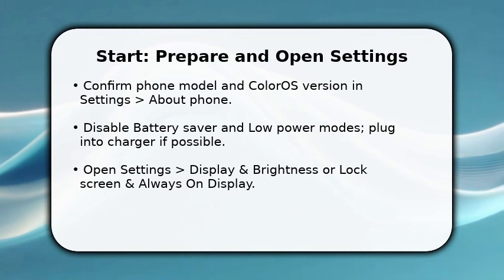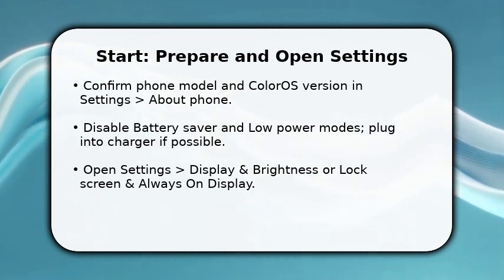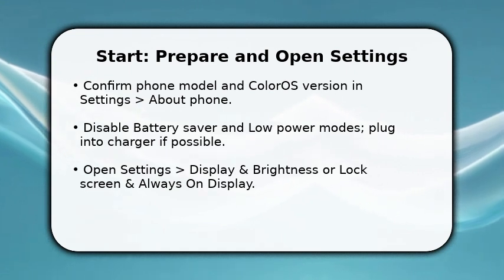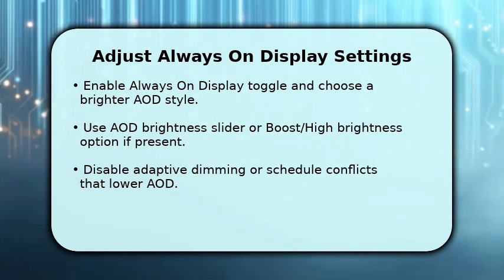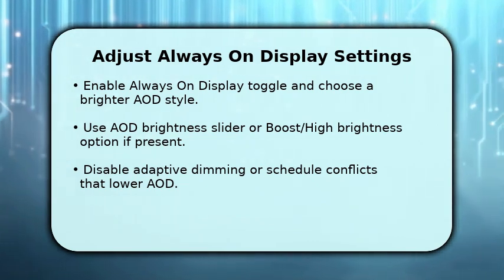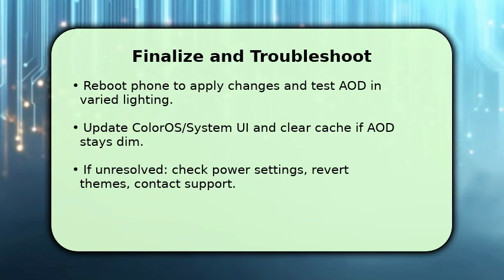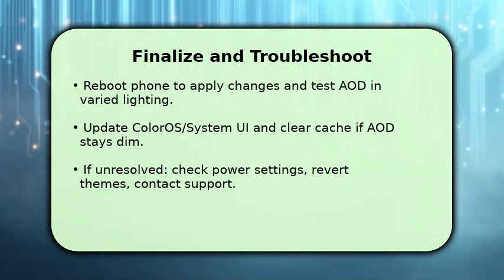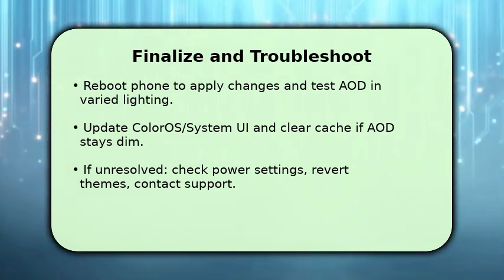How to Increase Always on Display Brightness in Oppo - Step by Step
Discover the simple steps to boost your Oppo's Always On Display brightness for an enhanced viewing experience. This video guides you through adjustments and settings, ensthy with tips on maintaining battery life while increasing screen visibility.